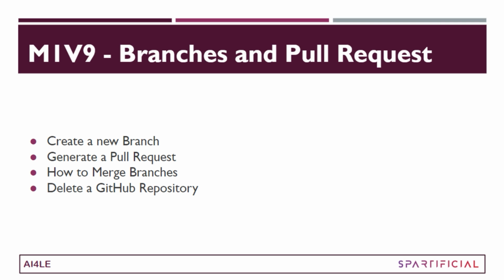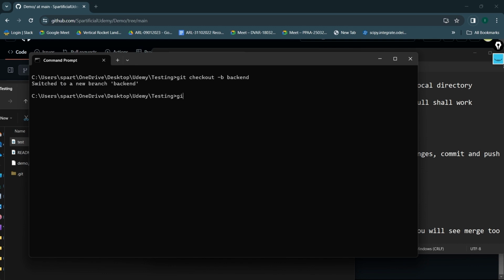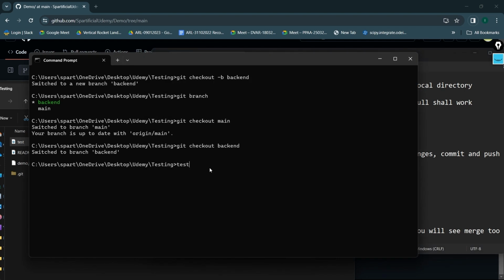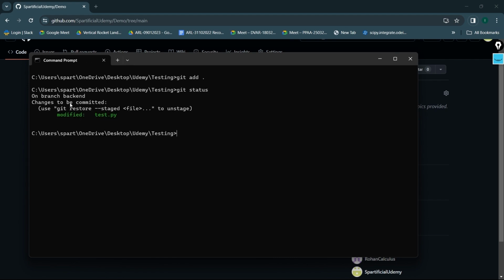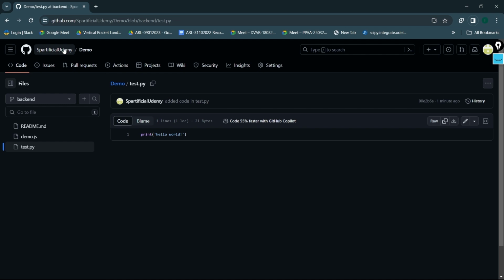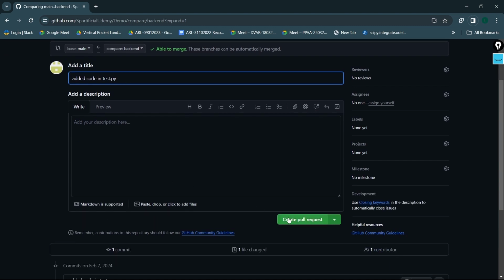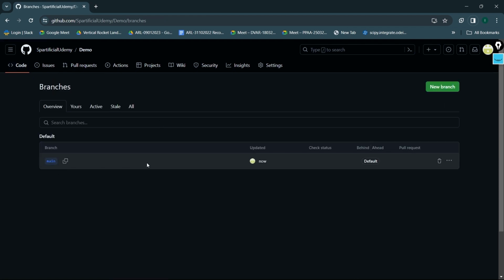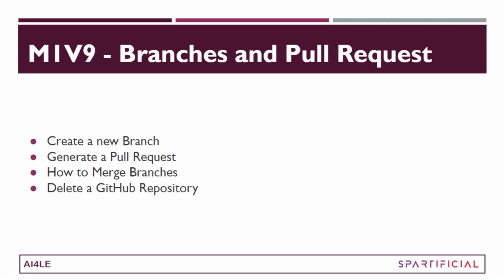M1V9 - GitHub Branches Pull Request - Artificial Intelligence for Lunar Exploration